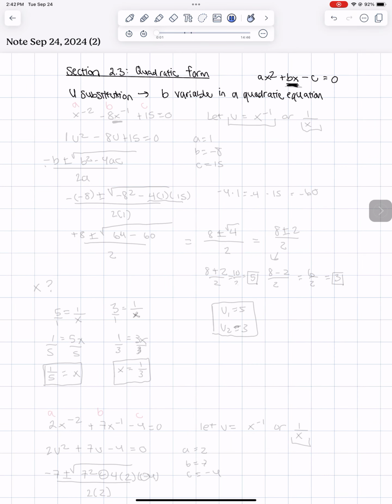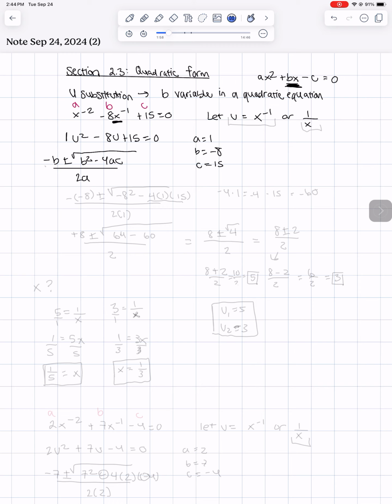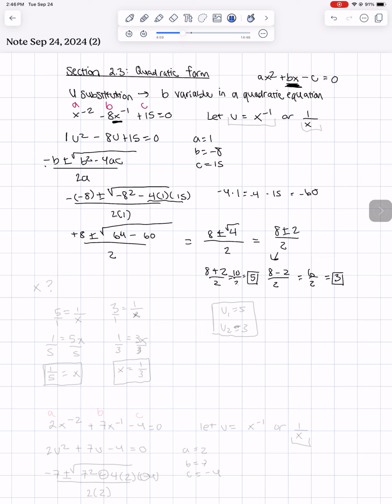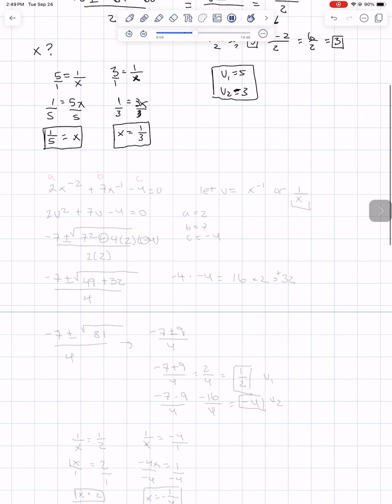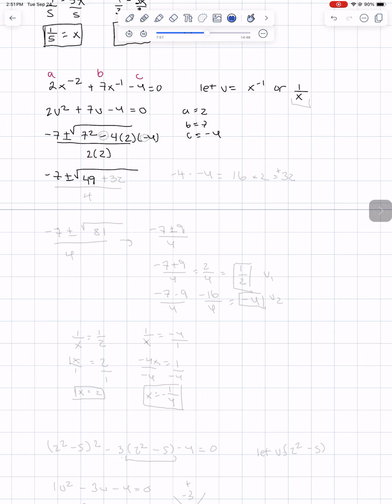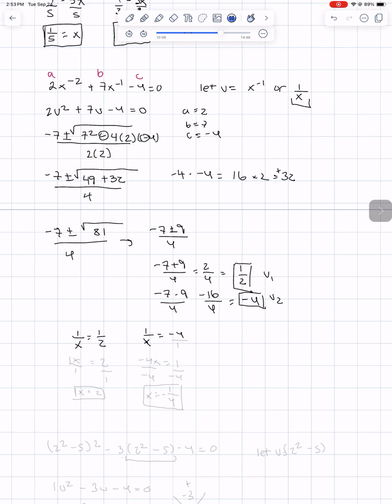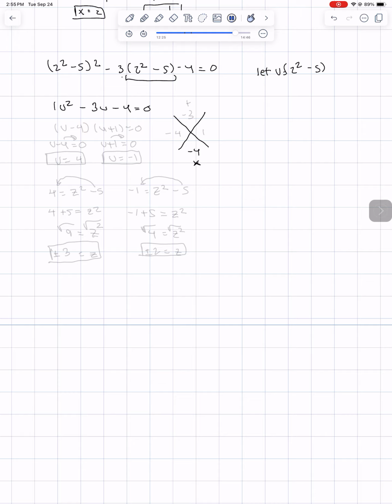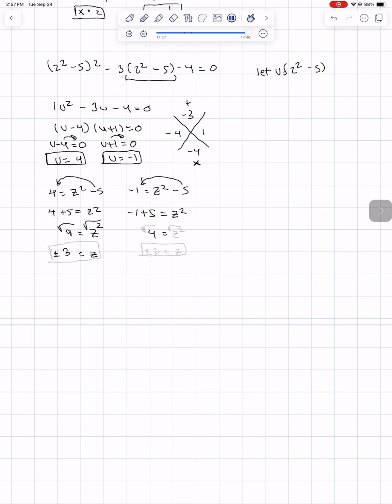Math 106: Section 2.3 Quadratic Form: U Substitution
This a walkthrough on how to solve a quadratic equation by substituting U.